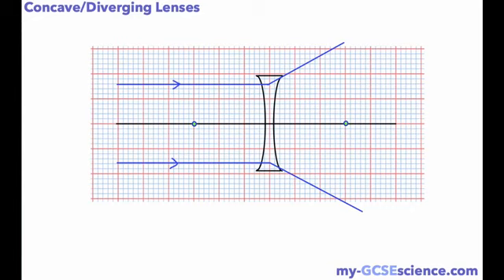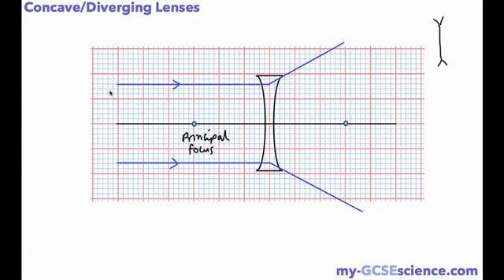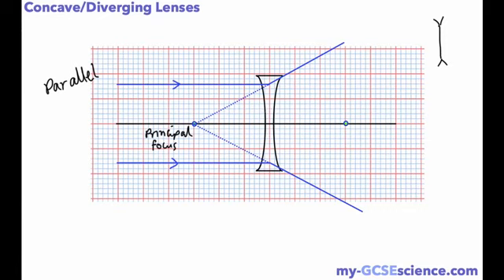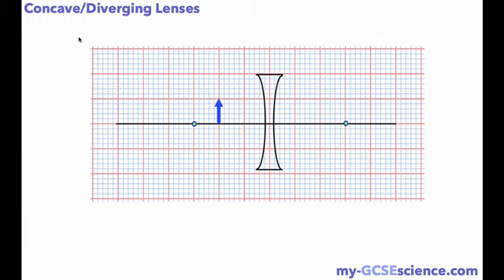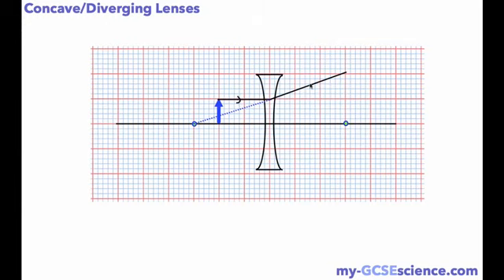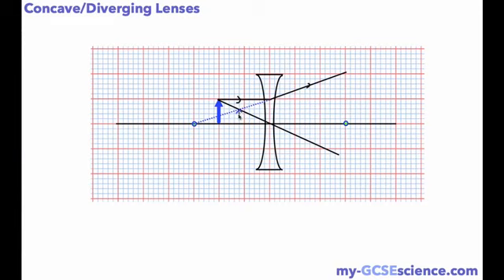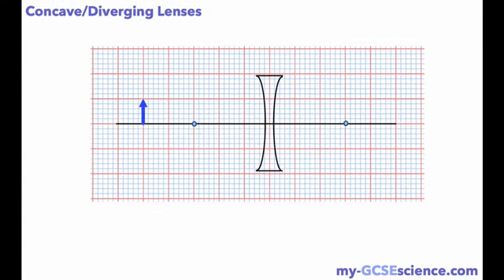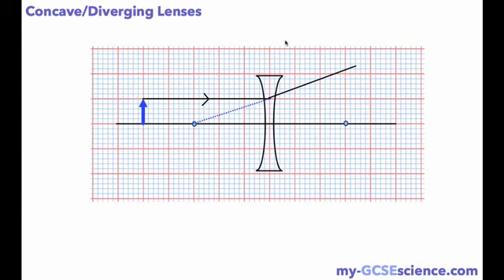P3 Concave Lenses